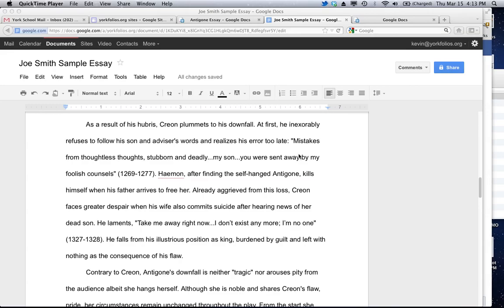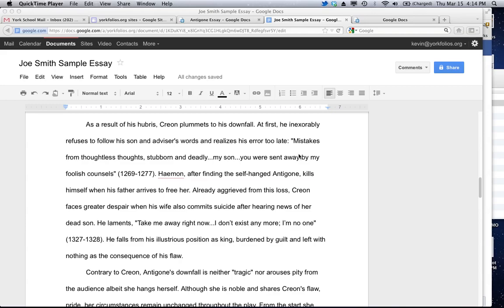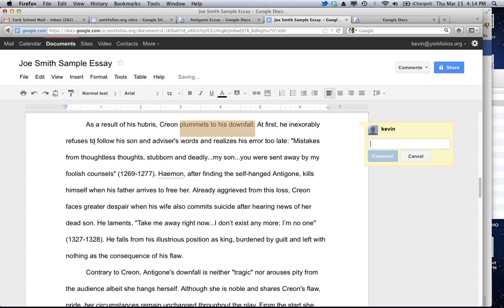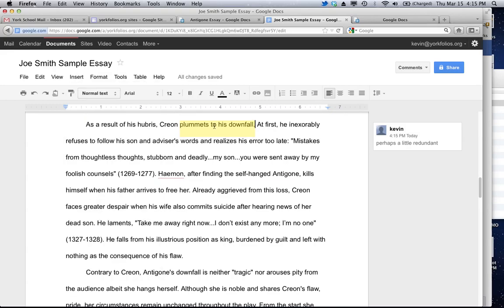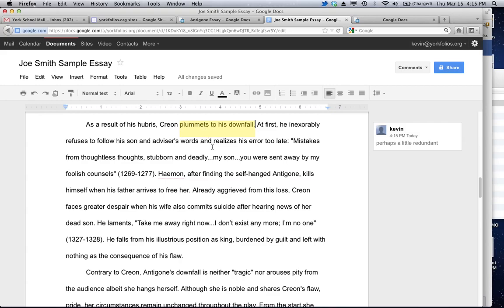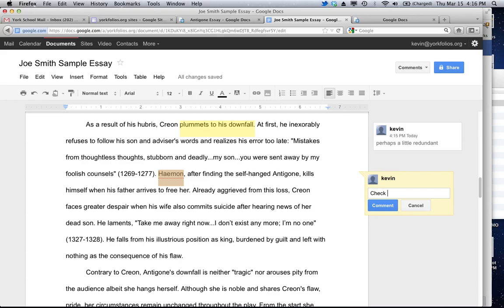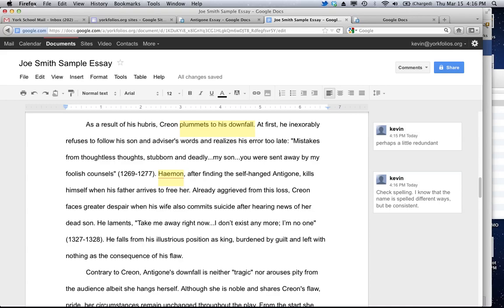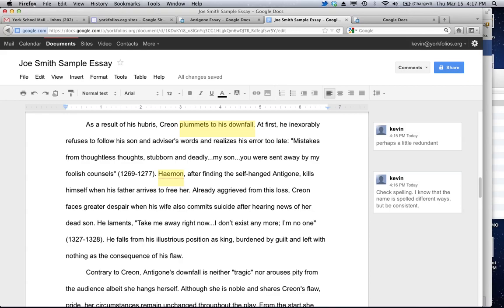Using Keyboard Shortcuts to Comment in Google Docs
This shows you how to use keyboard shortcuts to make commenting in Google Docs much much faster.